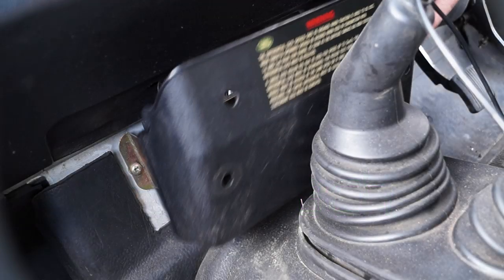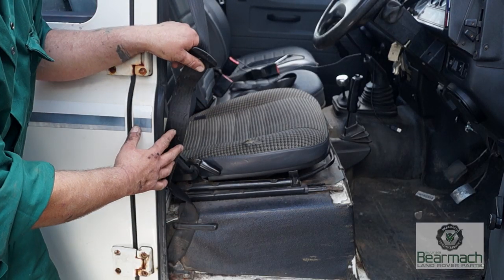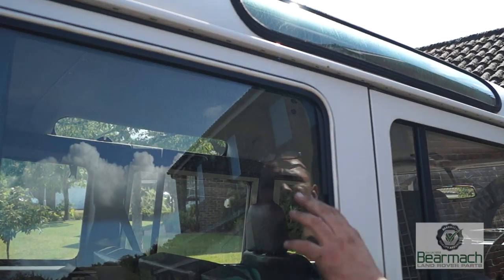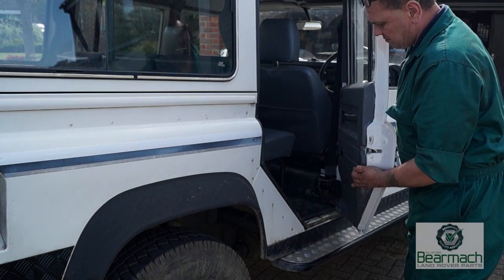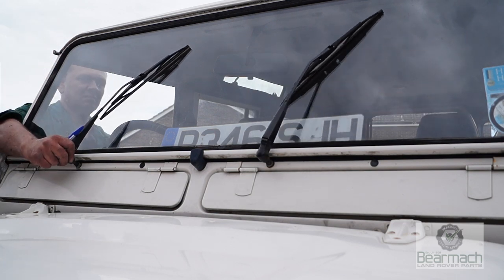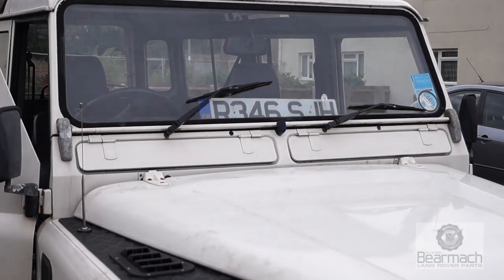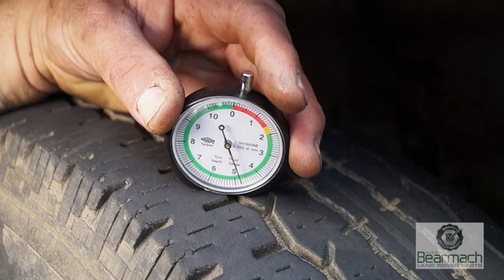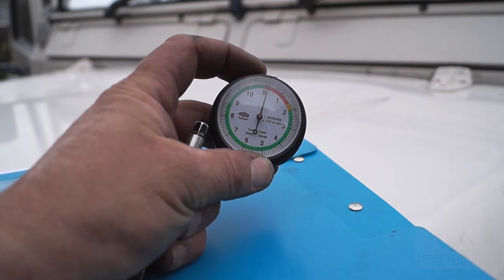Checking over the Defender topside - The Fine Art of Land Rover Maintenance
Using the MOT testers manual we venture to the topside of the Defender 110 to see how roadworthy the vehicle actually is.